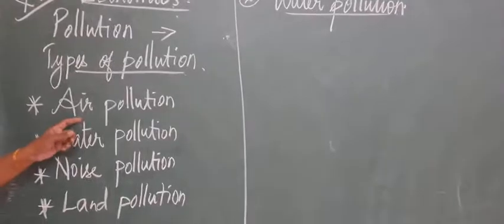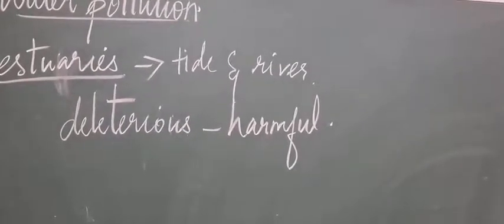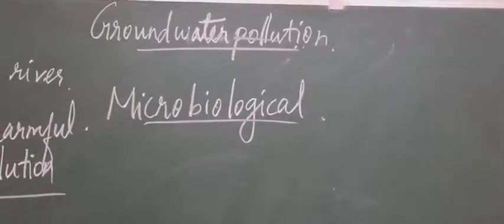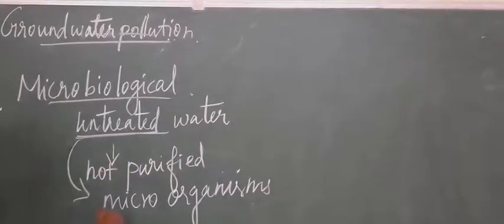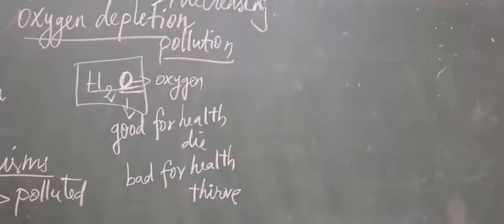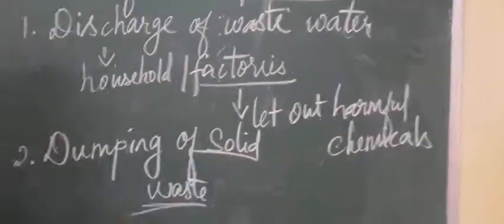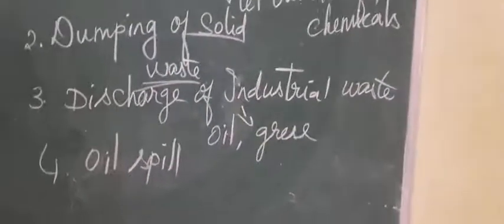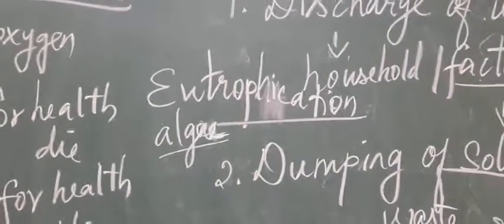14 September 2020